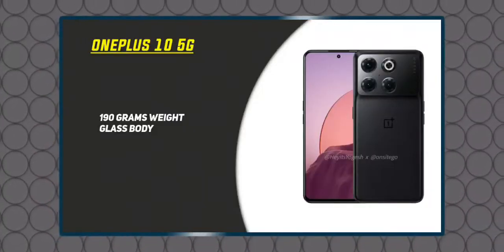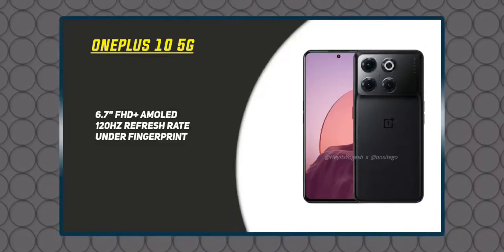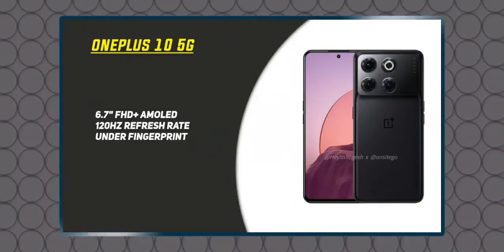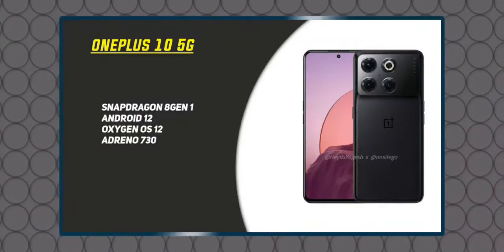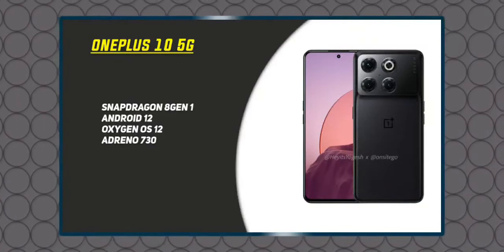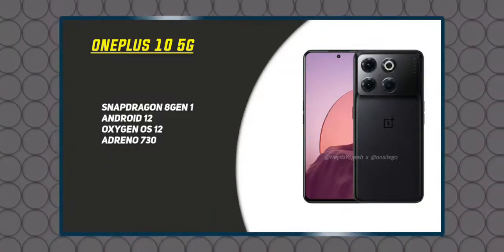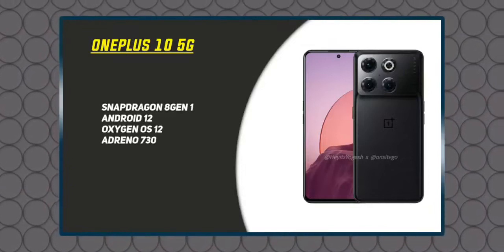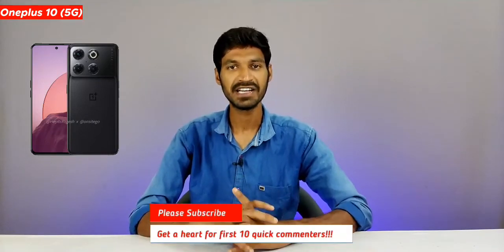Oneplus 10 (5G): Finally Chota tiger coming soon in india